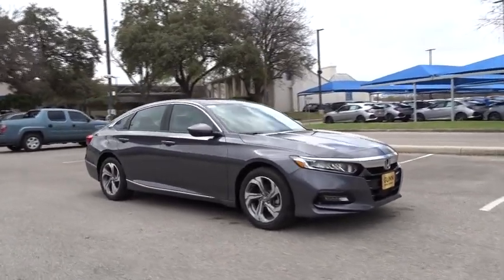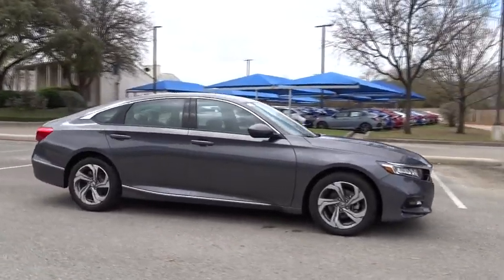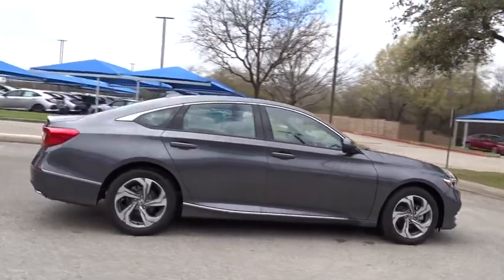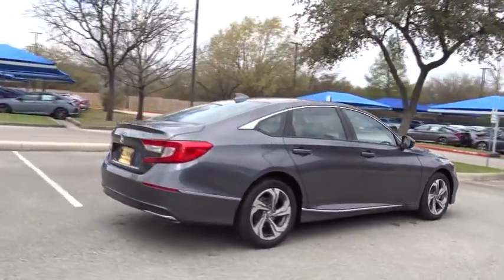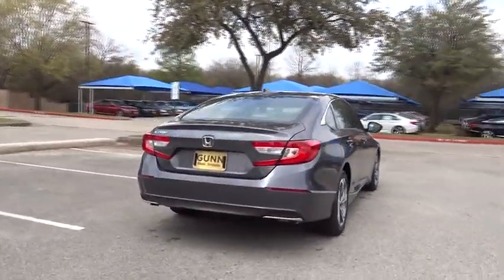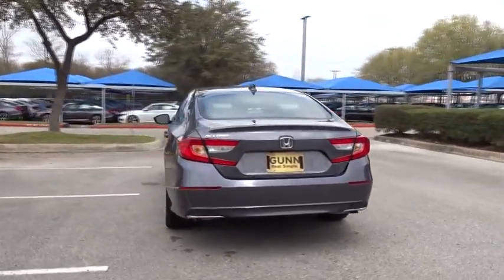2019 Honda Accord Sedan San Antonio, Austin, Houston, Boerne, Dallas, TX H190829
2019 Honda Accord Sedan
2019 Honda Accord Sedan EX-L 1.5T - Stock#: H190829 - VIN#: 1HGCV1F57KA023572

Gunn Honda
14610 IH-10 W

Safety equipment includes: ABS, Traction control, Curtain airbags, Passenger Airbag, Front fog/driving lights...Other features include: Leather seats, Bluetooth, Power locks, Power windows, Heated seats...